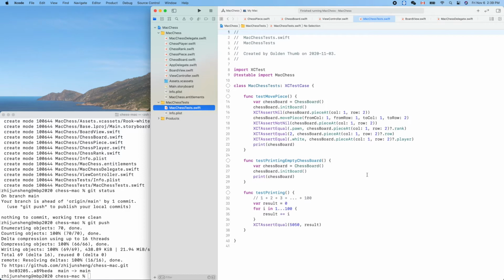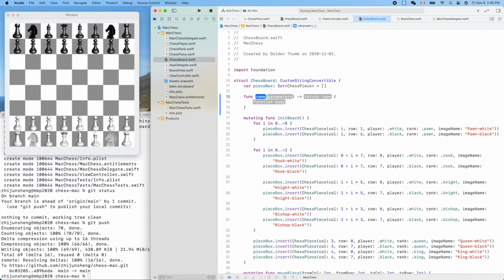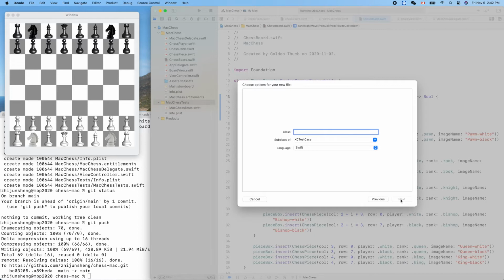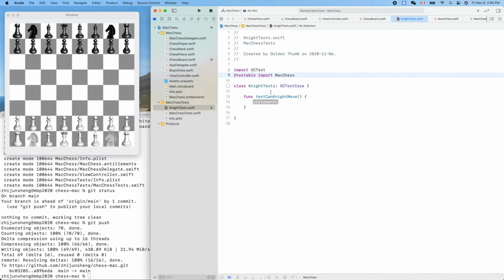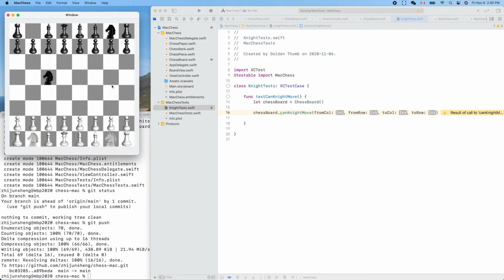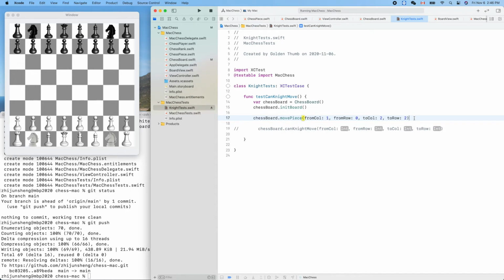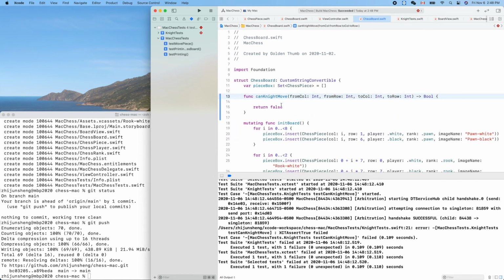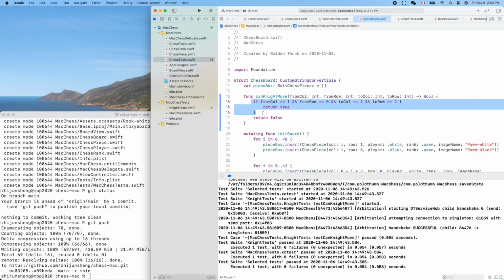macOS Cocoa 022: Game rule of knight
The game rule of knight is the easiest to implement. Really? Yes. But is that of rook easier? Rook only goes along straight lines, i.e. horizontally or vertically. So why did I say knight's rule is easier than rook's then?